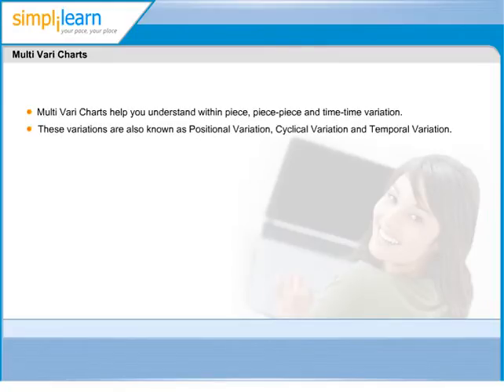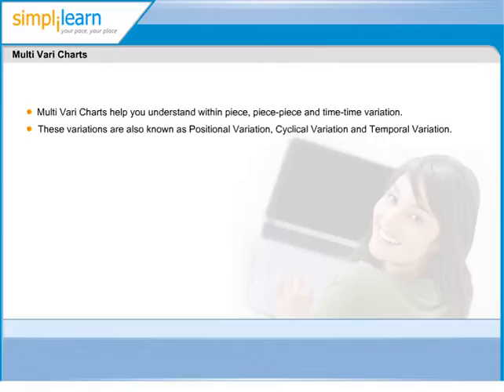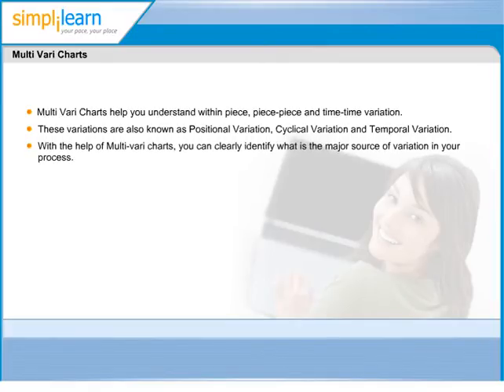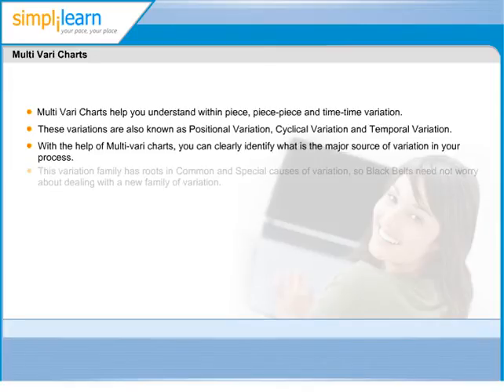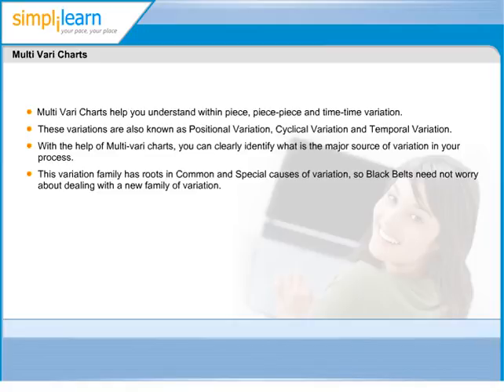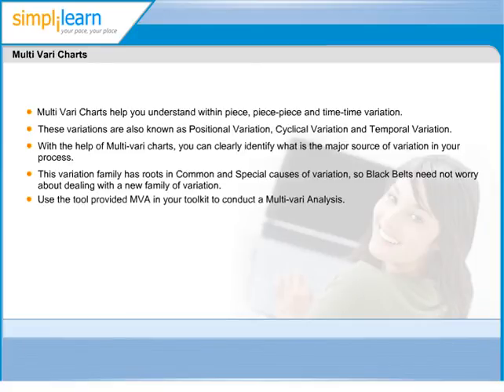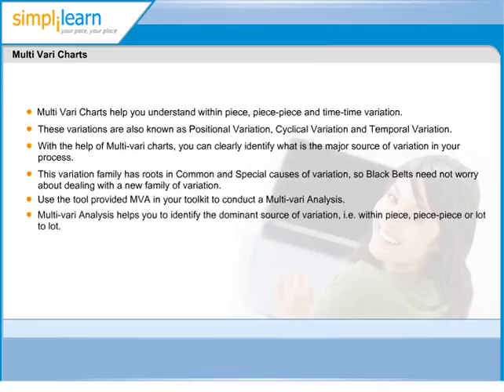What is Multi Vari Chart? | Lean Six Sigma Black Belt Online Training | Six Sigma Tutorials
Simplilearn is a leading six Sigma and other professional certifications training provider having global presence in 130+ countries and has successfully trained 8000+ six Sigma professionals worldwide.

Tools Covered
✅ Minitab Tool

transcript=Let us get some concepts cleared on Multi vari charts, a popular tool used by Green Belts and Black Belts
Multi Vari Charts help you understand within piece, piece-piece and time-time variation.
 These variations are also known as Positional Variation, Cyclical Variation and Temporal Variation.
 With the help of Multi-vari charts, you can clearly identify what is the major source of variation in your process.
 This variation family has roots in Common and Special causes of variation, so Black Belts need not worry about dealing with a new family of variation.
 Use the tool provided MVA in your toolkit to conduct a Multi-vari Analysis.
 Multi-vari Analysis helps you to identify the dominant source of variation, i.e. within piece, piece-piece or lot to lot.🔥🔥